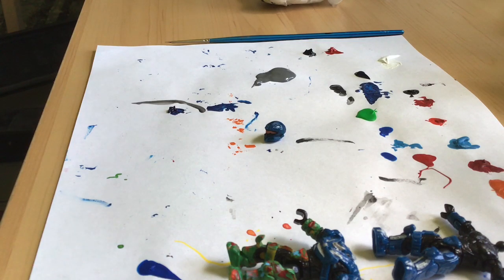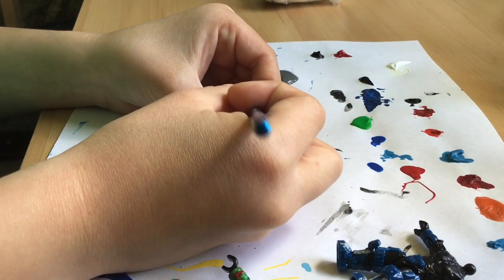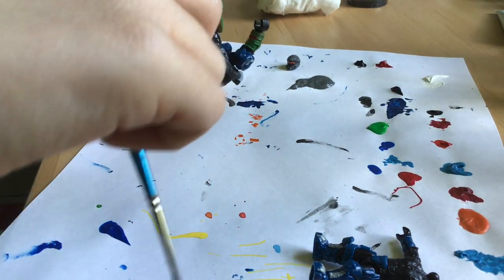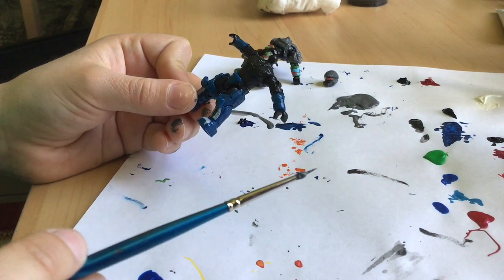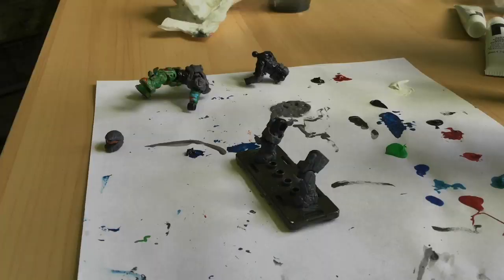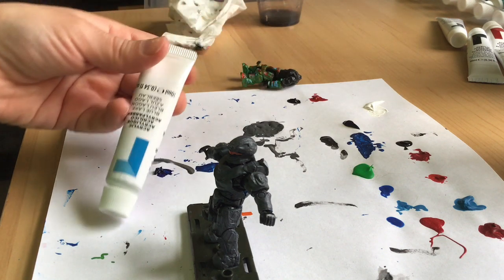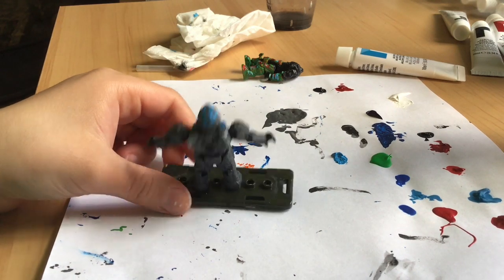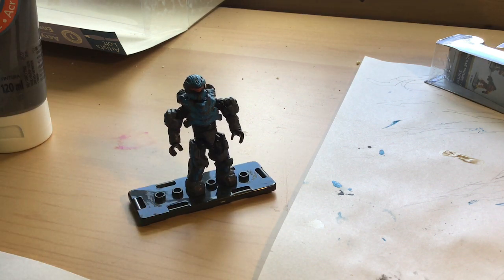Painting HALO Spartan Recon!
In this video I will be painting a Spartan Recon. Hope you enjoy!